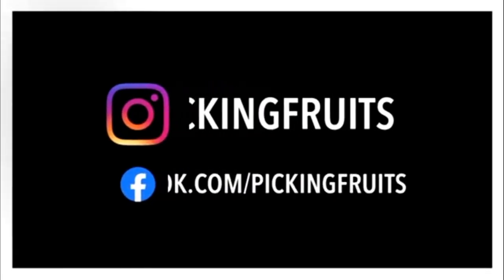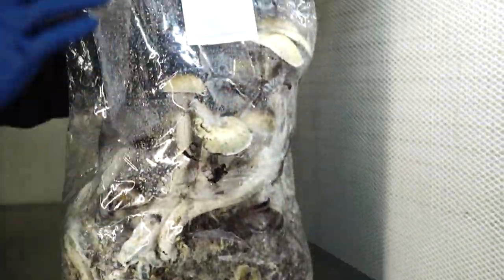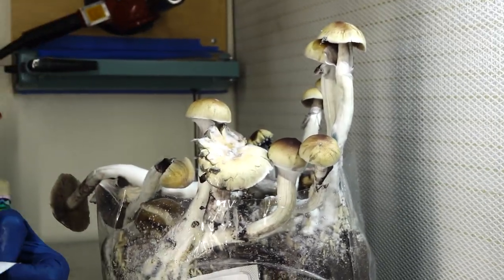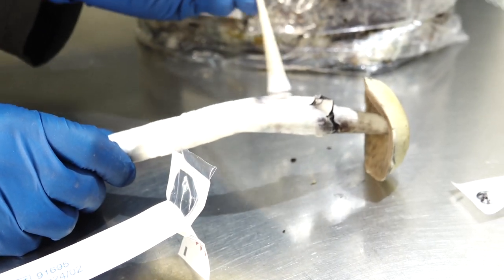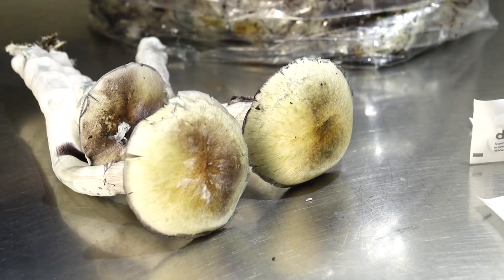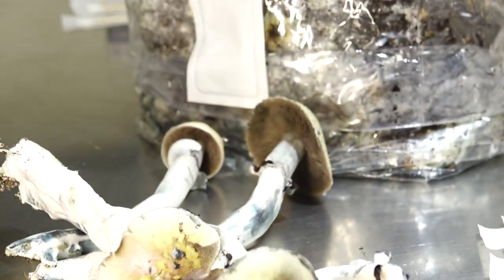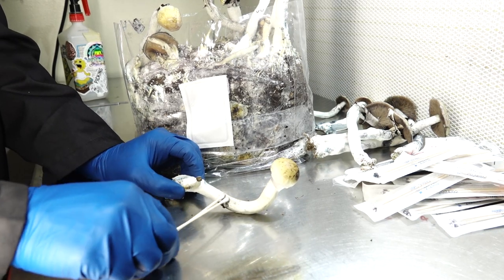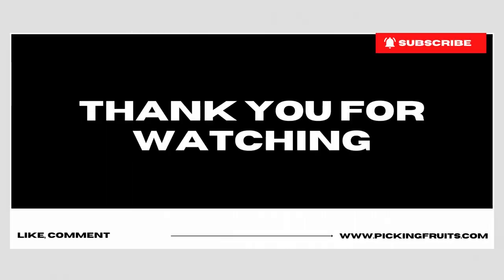How to Grow Mushrooms: Picking Fruits Sterile Spore Swab Tek!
What's up ya'll!?

Lets make some of the cleanest Spore Swabs on the market!
Follow along to make you own Spore Swabs with our Picking Fruits Sterile Spore Swab Tek!

Would you like to see a Bag Tek Tutorial? If so drop a 👜 in the comments and tell me what strain you'd like to see!

For your Mycology needs shop our Store.